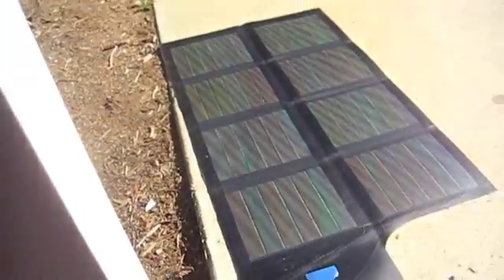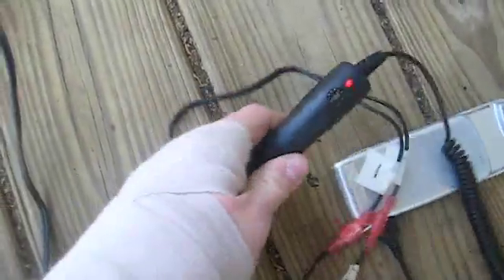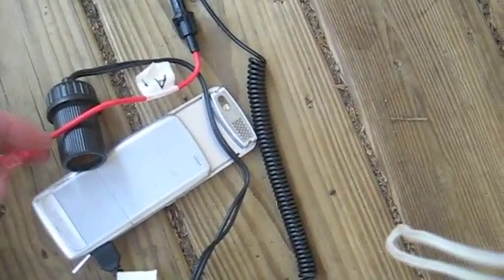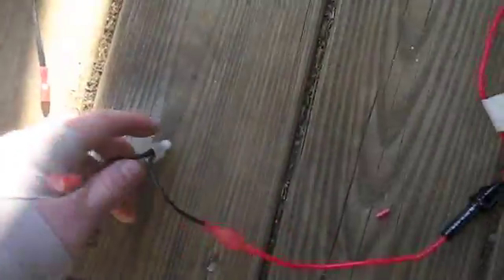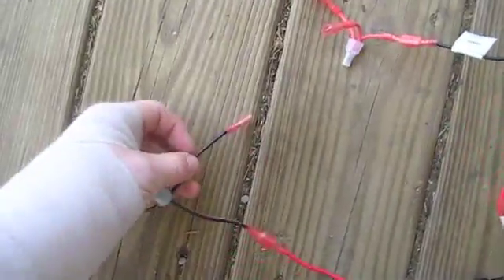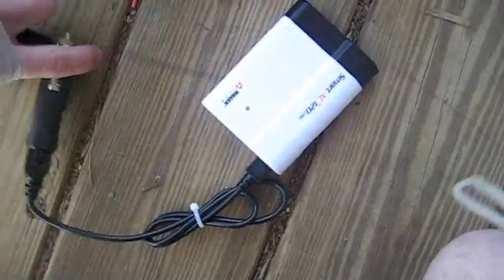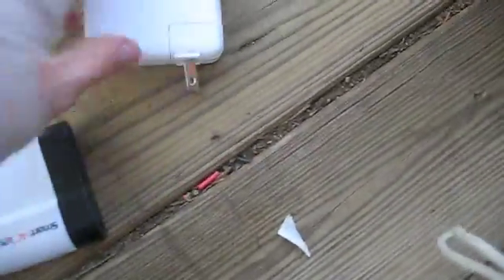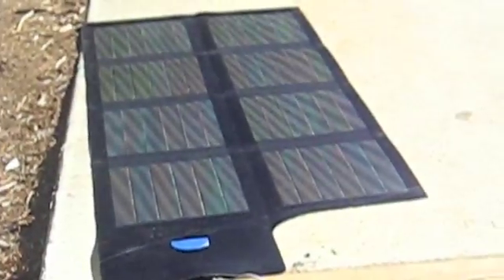Portable Solar Panel System PV Charging System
My portable packable foldable solar panel PV system that allows me to charge anything with a DC, AC, or USB charger.